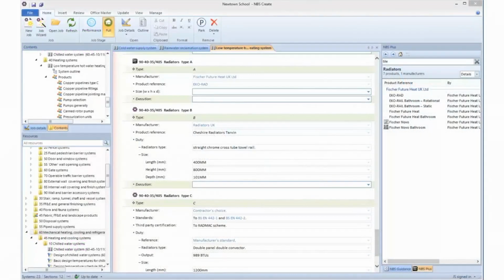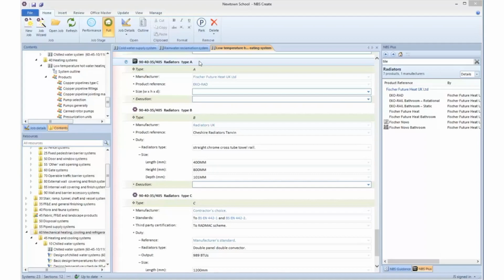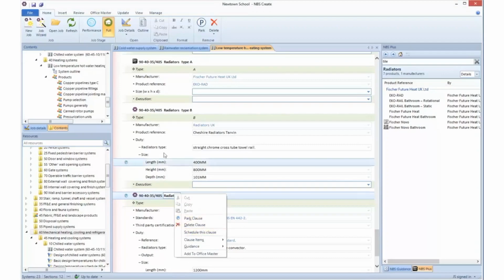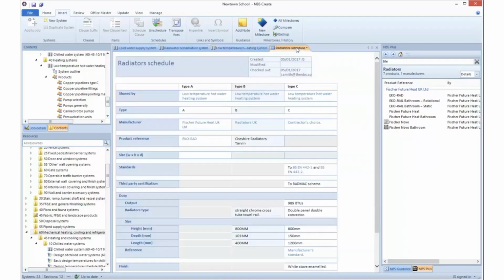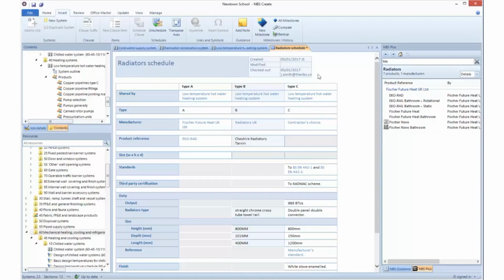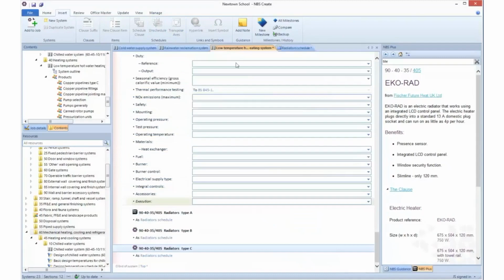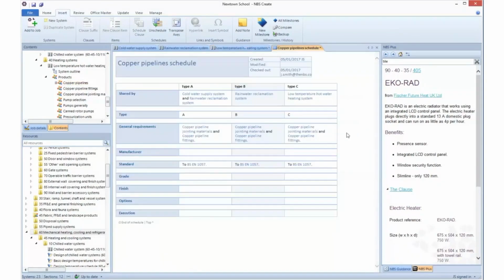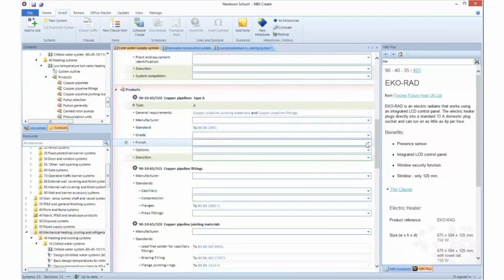How to view systems or clauses in NBS Create in a 'schedule' view